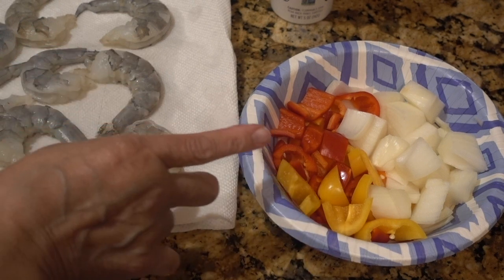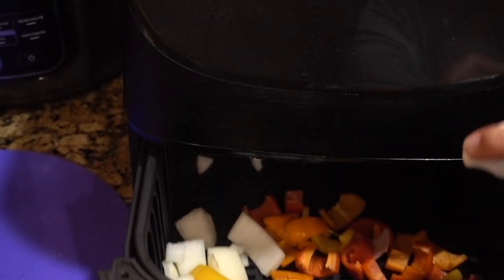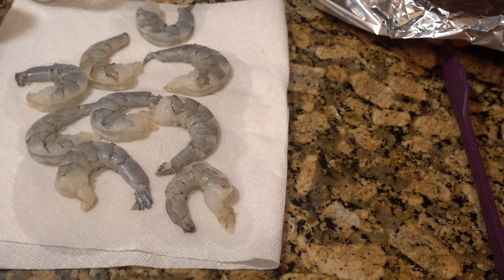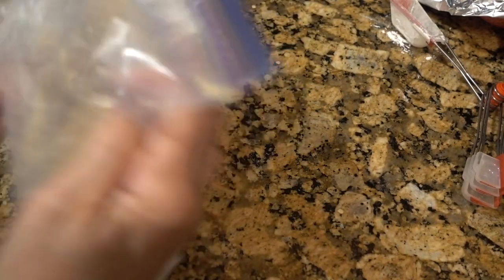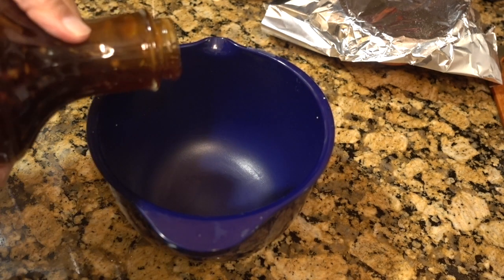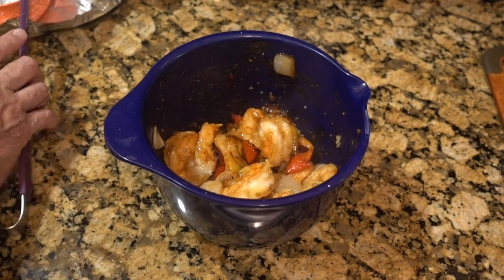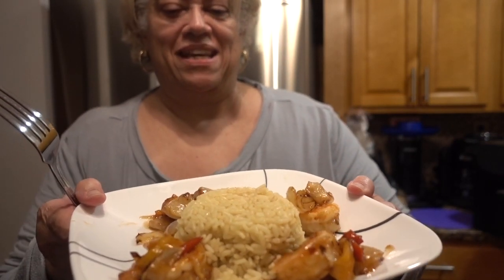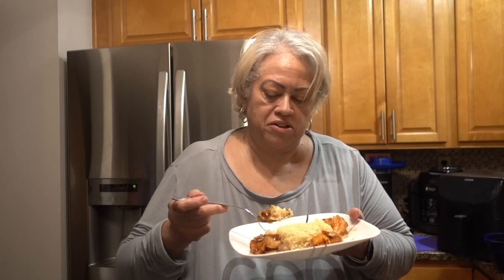GENERAL TSO'S SHRIMP COSORI AIR FRYER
This video gives a review of the IRON CHEF GENERAL TSO'S SAUCE and shows you how to fix lightly breaded SHRIMP in the NINJA FOODI.